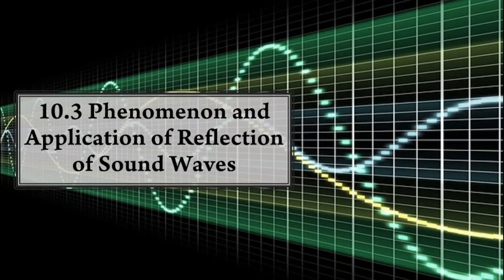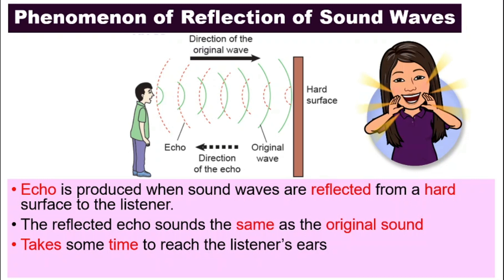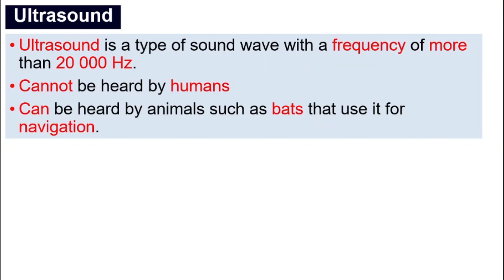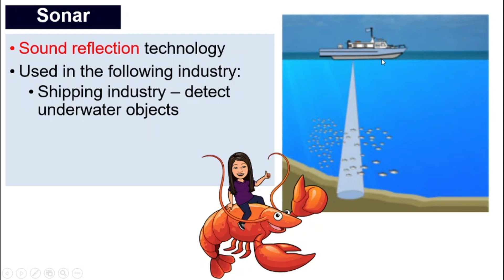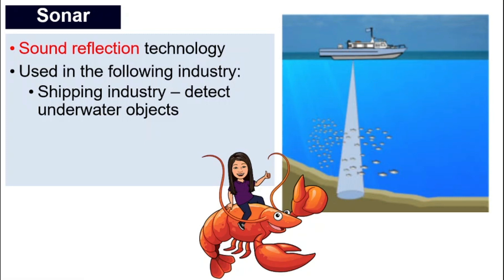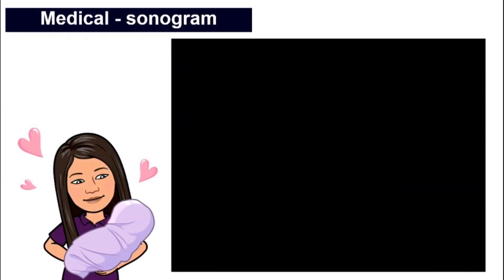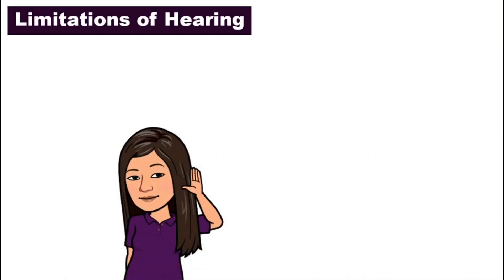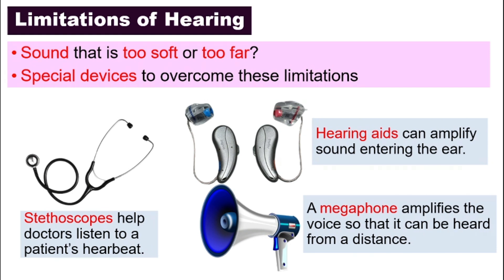[DLP] [Science F2] Chapter 10.3 Phenomenon and Application of Reflection of Sound Waves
CHAPTER 10 SOUND WAVES
Subtopic: 10.3 Phenomenon and Application of Reflection of Sound Waves

In this video, we will discuss:
- Phenomenon of Reflection of Sound Waves
- Application of Reflection of Sound Waves
- Limitation of Hearing